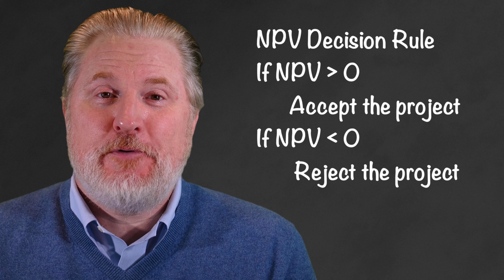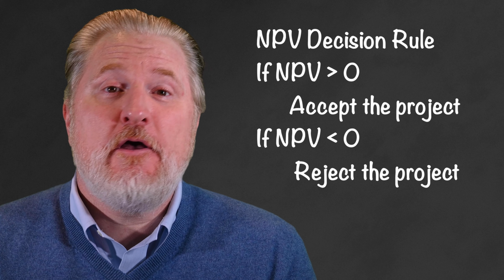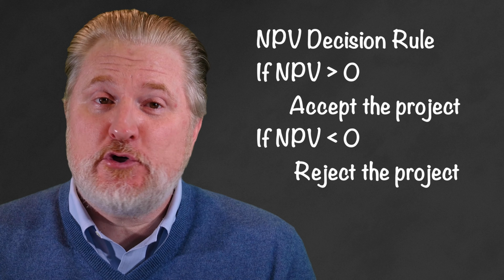7.2-NPV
Professor Sabin explains the use of Net Present Value, or NPV analysis in capital budgeting.